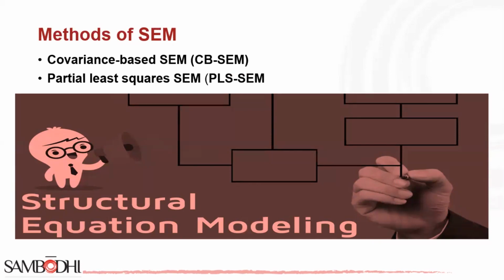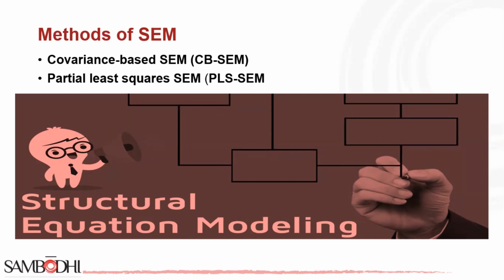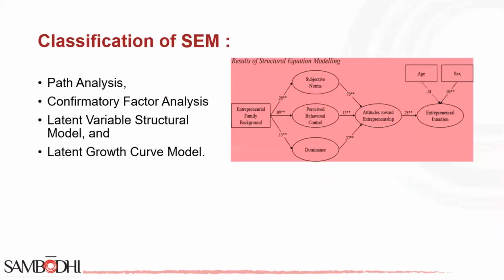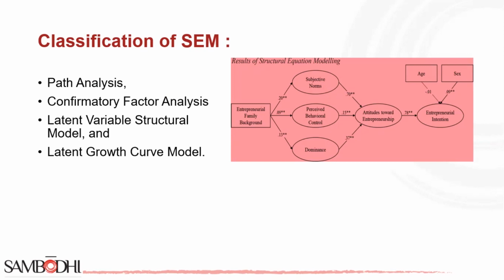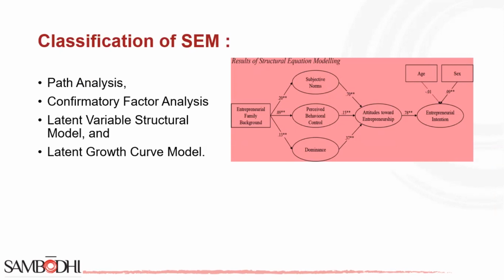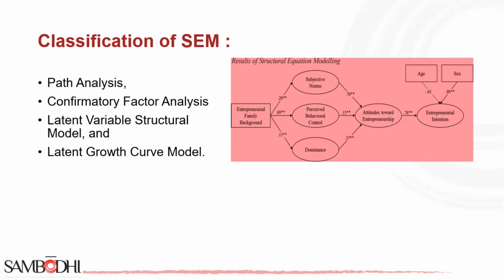Mastering Analysis: Navigating Structural Equation Modeling in Research Methodology!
Welcome to the realm of analysis mastery! In this video, we navigate insights with Mastering Structural Equation Modeling in Research Methodology, providing tips and tricks that will transform the way you approach and understand advanced elements. Whether you're an analyst or a research enthusiast, this exploration offers valuable insights for excelling with structural equation modeling.

🔍 Timestamps:
0:00 - Introduction
1:30 - Tips for Structural Equation Modeling in Analysis Methodology
4:45 - Analysis Mastery Techniques
5:50 - Data Alchemy in Understanding
7:00 - Conclusion